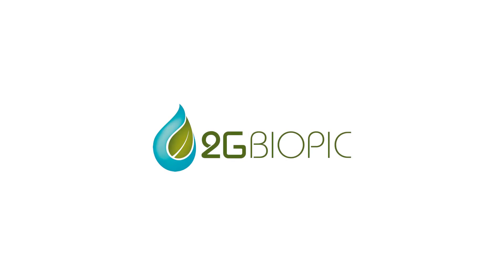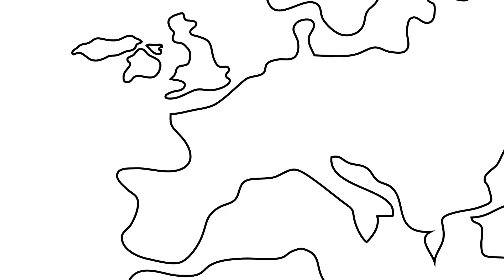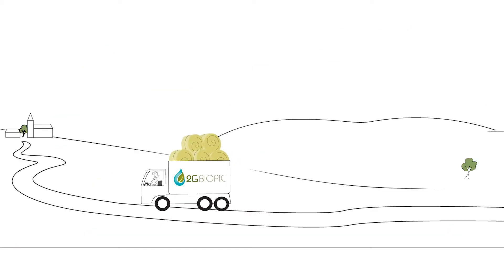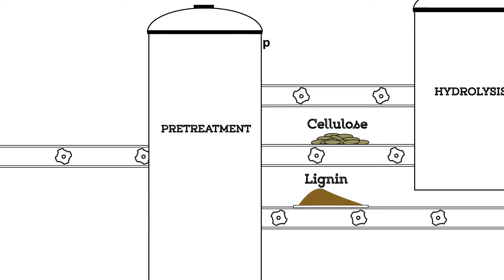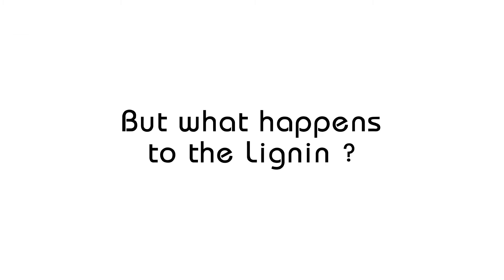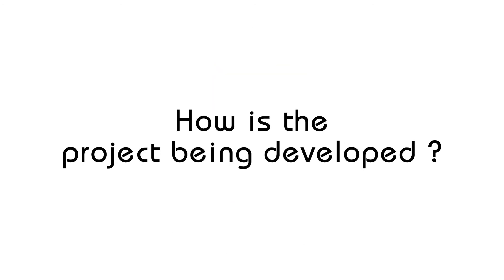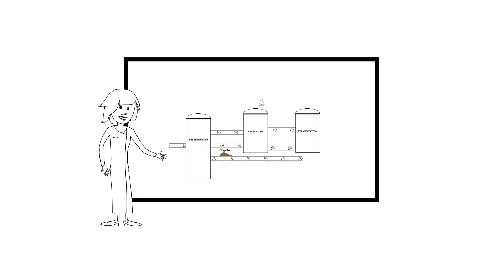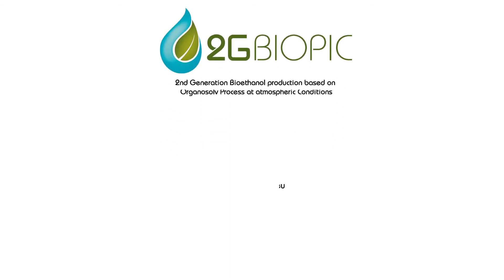2nd Generation Bioethanol Production based on Organosolv Process at Atmospheric Conditions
Bio Base Europe Pilot Plant is partner in the H2020 project entitled '2GBIOPIC'. This video explains the aim of this project.